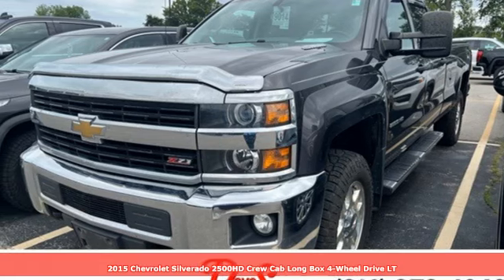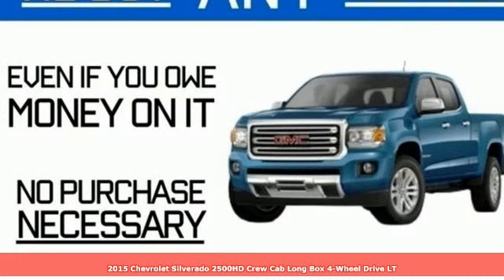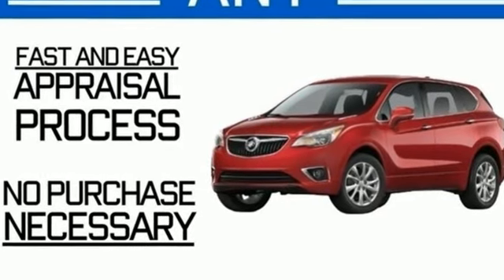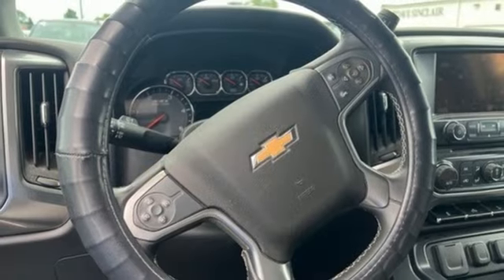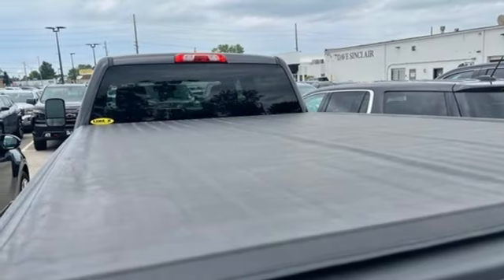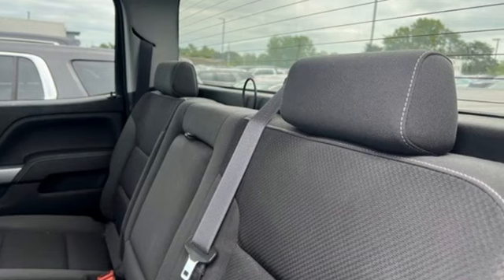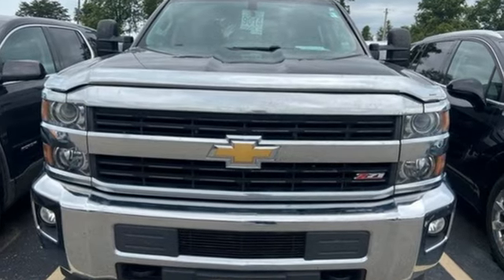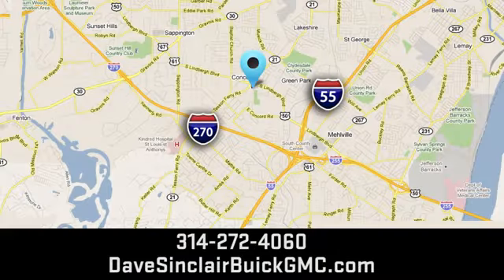Used 2015 Chevrolet Silverado 2500HD Saint Louis, MO T241058A - SOLD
Year: 2015
Make: Chevrolet
Model: Silverado 2500HD
Trim: 4WD LT Crew Cab
Engine: 6.6L Turbocharged
Transmission: Automatic
Color: Tungsten Metallic - (Gray)
Interior: Jet Black
Mileage: 89970
Stock #: T241058A
VIN: 1GC1KVE88FF113940
Recent Arrival! 1-OWNER VEHICLE, BLUETOOTH HANDS FREE MOBILE, REAR BACK UP CAMERA, HEATED SEATS, Allison 1000 6-Speed Automatic, 4WD, Jet Black Cloth.brbrOdometer is 61152 miles below market average!brDave Sinclair Buick GMC is conveniently located at the corner of Tesson Ferry & Lindbergh Blvd in St. Louis MO. New Buick and GMC models are arriving daily. For more information about Dave Sinclair Buick GMC and our current offers, visit our today! And remember, &quot;if the car or truck you buy isn't right, we'll make it right FREE&quot; Price does not include our Administrative fee of $565

Address:
5655 S Lindbergh Blvd